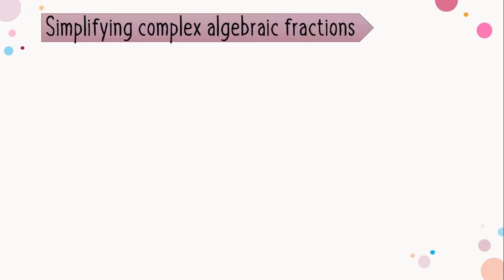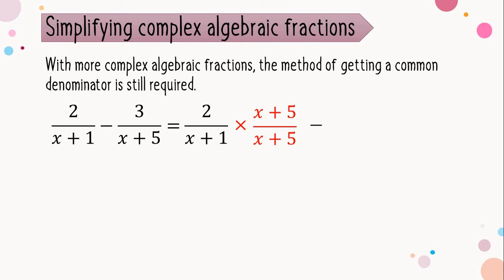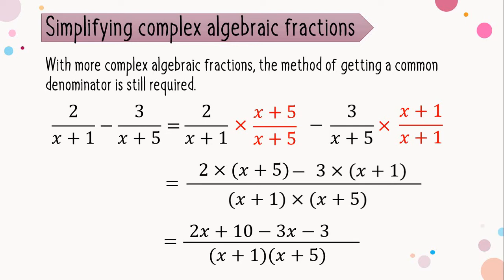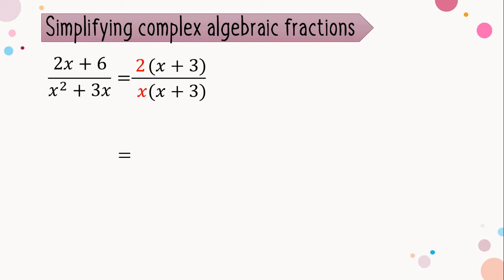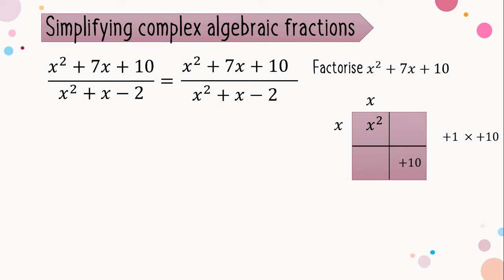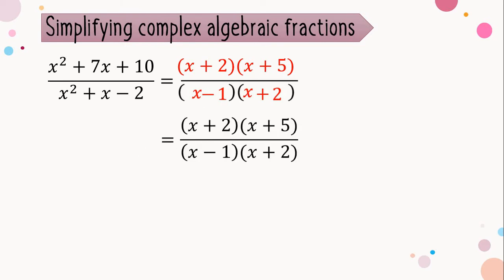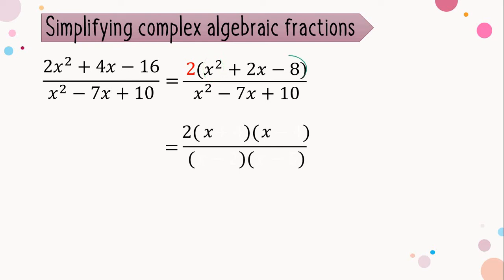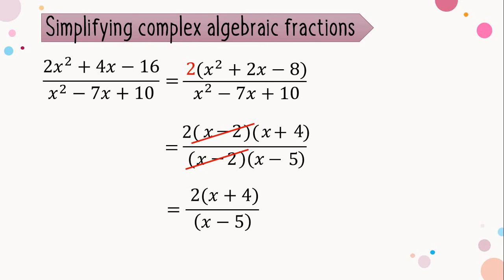Simplifying Complex Algebraic Fractions